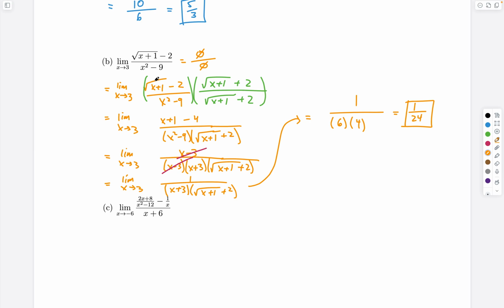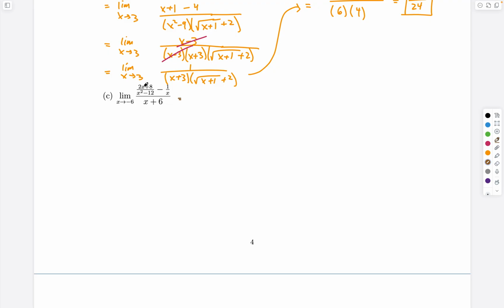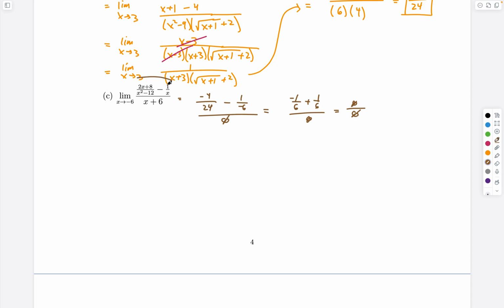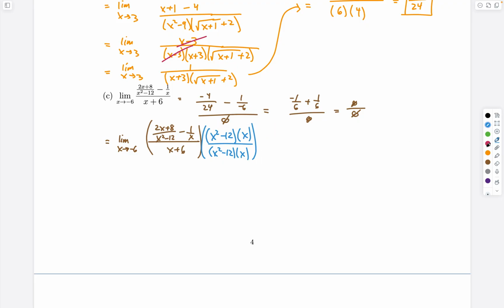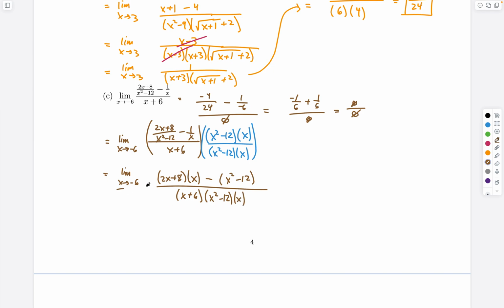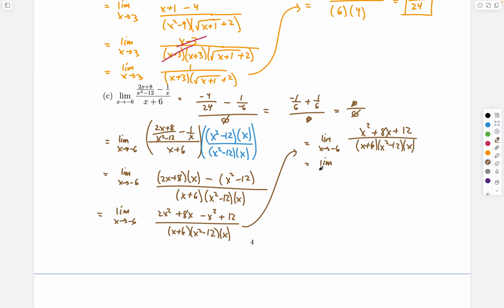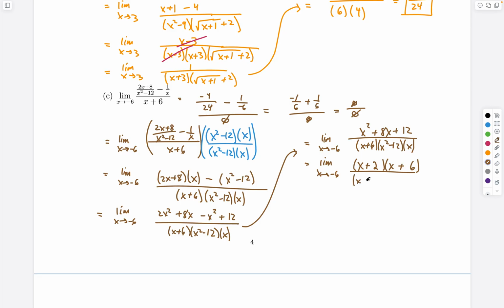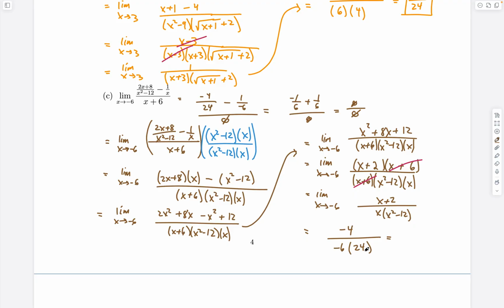Calculus 1 - Exam 1 (Q2c)